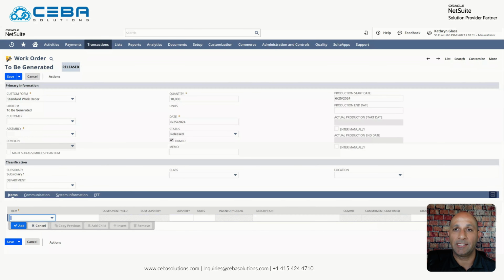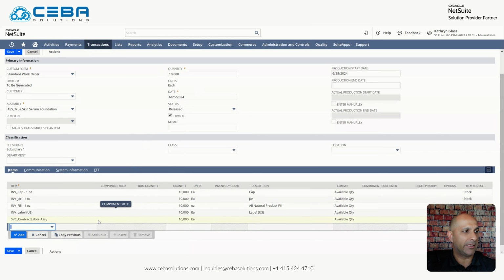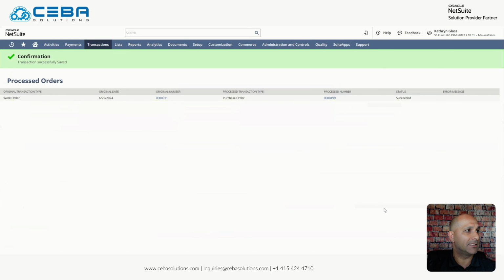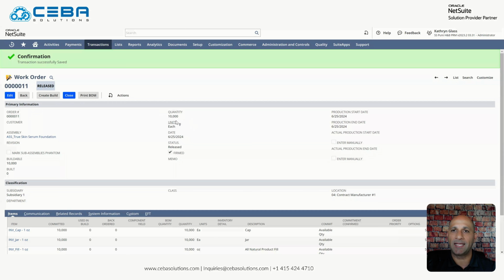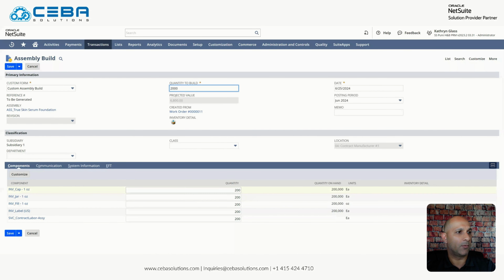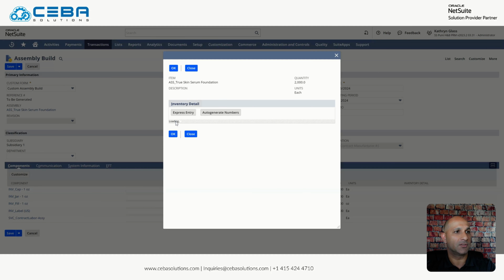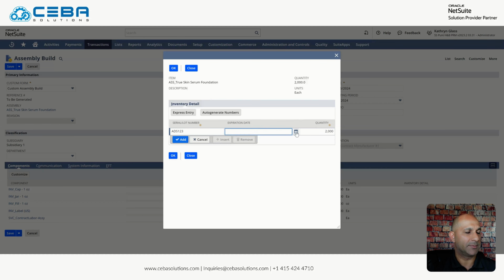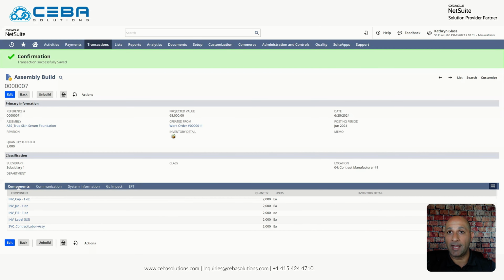NetSuite - Work Order and Manufacturing for Cosmetic Companies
In this video, we dive deep into NetSuite with a focus on Work Order and Manufacturing for Cosmetic Companies. Whether you're managing production batches or complex manufacturing processes, mastering work order and manufacturing in NetSuite is essential for efficiency and quality control.

📊 What You'll Learn:
- How to set up and customize work orders in NetSuite.
- Key steps to streamline manufacturing processes.
- Tips for leveraging NetSuite's robust tools for cosmetic manufacturing.
- Real-world examples of successful work order and manufacturing implementations.

🔧 Key Features Covered:
- Creating and managing work orders
- Automating manufacturing workflows
- Detailed reporting and analytics
- Best practices for cosmetic companies using NetSuite

Let's streamline your work order and manufacturing processes in NetSuite together!